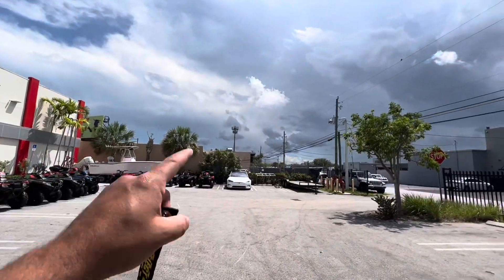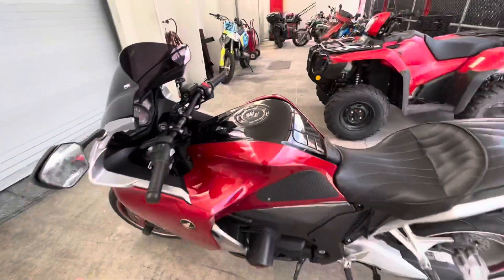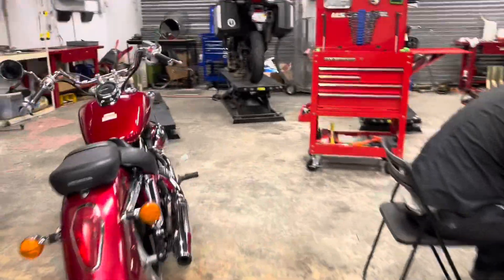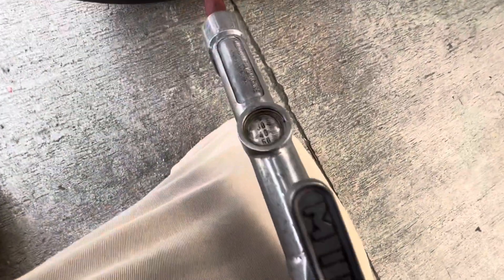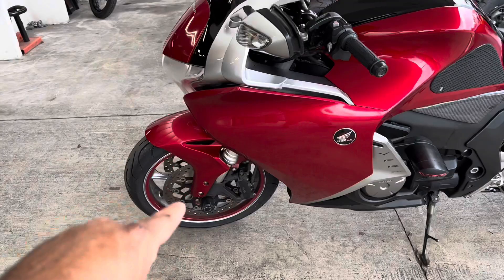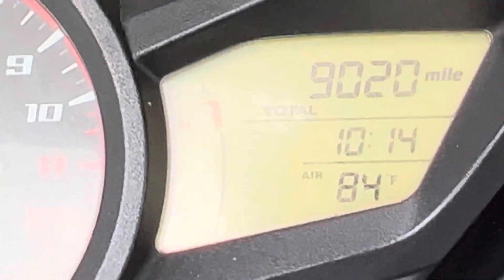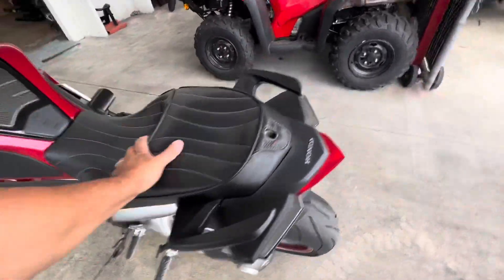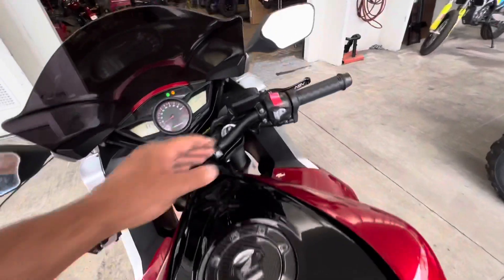2010 Honda VFR1200F automatic DCT for sale at Jm Honda of miami